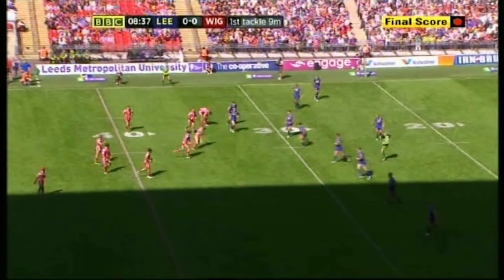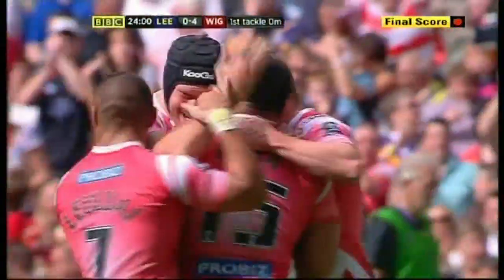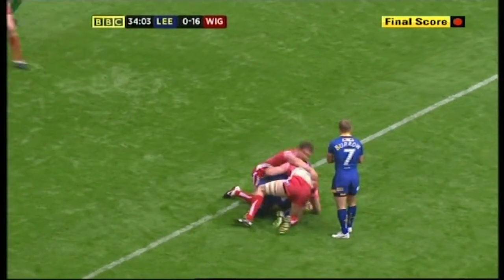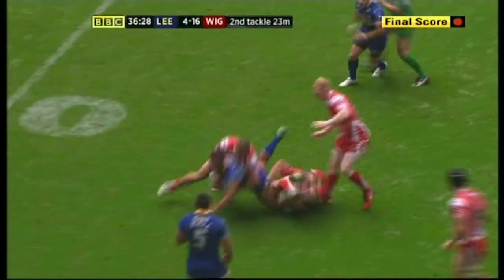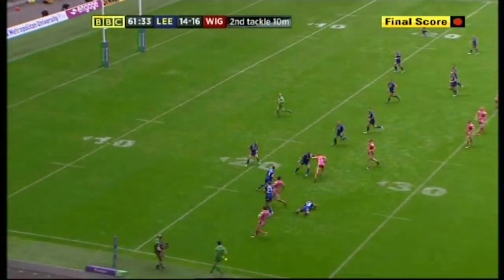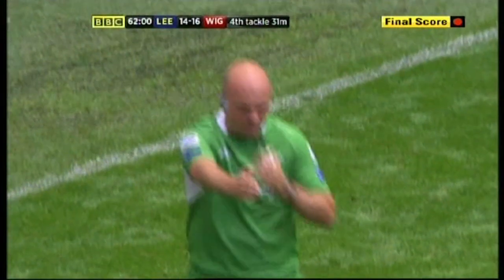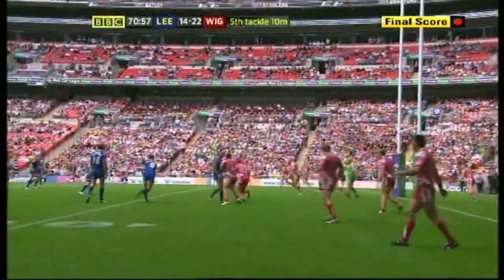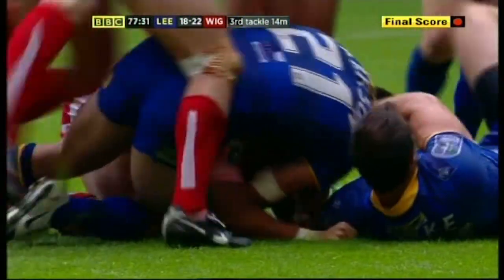Highlights Leeds Rhinos 18-28 Wigan Warriors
Lima inspires Wigan win

Former New Zealand international Jeff Lima was Wigan's unlikely hero with a brace of tries as they held off a stunning fightback by Leeds to claim their first Wembley success for 16 years 28-18 in a thrilling Challenge Cup final.

Lima had scored just once in his first 26 matches for the Warriors but he doubled his tally on 24 minutes and, after the Rhinos had threatened to pull off the biggest comeback in Challenge Cup final history, he struck again just past the hour mark to keep his side on top.

It was enough to earn the front-row forward the Lance Todd Trophy as man of the match.

Another Kiwi, hooker Thomas Leuluai, finally ended Leeds' brave fightback and made sure of Wigan's record extending 18th Cup success when he forced his way over for a fifth try three minutes from the end.

It was the Rhinos' second successive Wembley defeat and their fifth Cup final reverse since they last experienced victory in 1999 but, unlike last year against Warrington, this time they went down valiantly.

At one time they trailed by just two points, having matched Wigan's four tries, but captain Kevin Sinfield was able to add only one conversion and for a time his misses looked crucial.

However, there was little hint of the drama to come when the Super League champions justified their pre-match favouritism by racing into a 16-0 lead after 27 minutes of virtually flawless rugby that thrilled the 30,000 Wigan fans among the 78,482 crowd.

The warning signs were there in the first minute when Brett Finch got second rower Ryan Hoffman breaking out of his own half and it was no surprise when Sam Tomkins combined with brother Joel to create the opportunity for right winger Josh Charnley to open the scoring after nine minutes.

Leeds scrambled to halt the ever-dangerous Sam Tomkins as they struggled to get a foothold in the game.

Wigan made the most of a fumble by full-back Brent Webb, with replacement Paul Prescott getting Lima romping through a gap for only his first try.

Richards added the conversion and it was quickly 16-0 when Joel Tomkins scored what will go down as one of the greatest tries in Challenge Cup final history.

Inevitably, Sam Tomkins was at the heart of the move, stretching the Leeds defence out of position with a weaving sideways run before releasing his older brother.

Joel Tomkins saw clear space after handing off Leeds half-back Danny McGuire and he had the pace to hold off the cover to finish off in spectacular fashion for an 80-metre try.

It was in danger of becoming a rout but the Rhinos hauled themselves back into the game with two quick-fire tries just before the break.

First captain Kevin Sinfield took a return pass from Jamie Jones-Buchanan and combined with McGuire and Carl Ablett to get winger Ryan Hall over for the 100th try of his career.

Sinfield saw his conversion rebound off an upright but he was on target from the touchline three minutes later after the impressive Ben Jones-Bishop had produced a superb finish following good approach work from Rob Burrow and Watkins.

Leeds were rejuvenated by their scoring burst while uncharacteristic handling errors from Sam Tomkins, Michael McIlorum and Prescott in the first five minutes of the second half suggested Wigan were suddenly looking vulnerable.

Rob Burrow came more into the game for the Rhinos and Hall produced a couple of storming runs as the Yorkshiremen began to play the game in their opponents' half.

Another knock-on, this time from Hoffman, enabled Leeds to maintain the pressure and it paid off on 58 minutes when centre Ablett crashed over for his side's third try.

Sinfield was wide with the conversion attempt but the gap was down to just two points as the game entered the final quarter.

Leeds were on course to break the record for the biggest comeback in Cup final history, St Helens' successful overturning of a 14-point deficit against Bradford in 1997.

But Wigan's response to the growing crisis was swift and decisive as they worked their way up field to set up the position for Lima to score his second try.

Lee Mossop's short pass looked suspiciously forward but the big Kiwi took his chance superbly, fending off the attempted tackle of Ablett to rumble over from 10 metres out.

Richards' third goal made it 22-14 but there was another twist on 71 minutes when Hall forced his way over at the corner for his second try, his 99th for the club.

Sinfield was wide with the goal kick, leaving him with just one success from four attempts.

Leeds had one more chance to snatch it when the impressive Jones-Bishop rounded Richards and kicked ahead for McGuire but Sam Tomkins just did enough to remove the danger and Wigan made sure when hooker Thomas Leuluai forced his way over for a fifth try three minutes from the end.